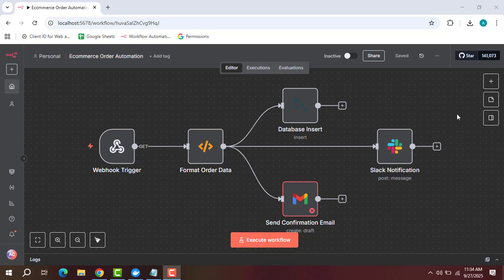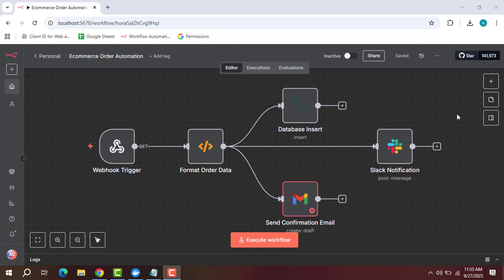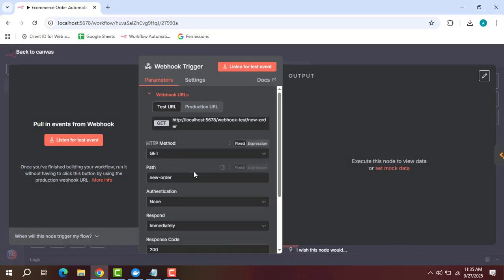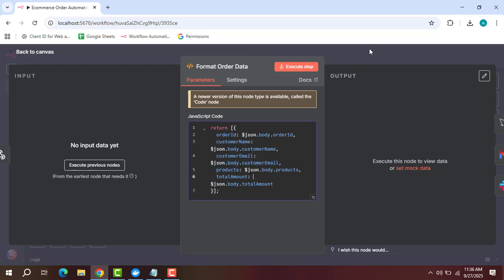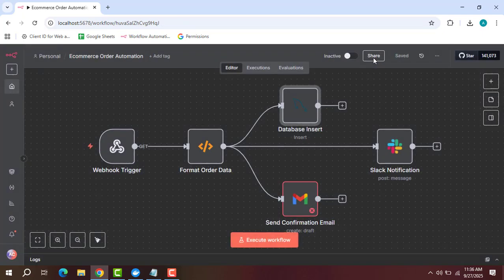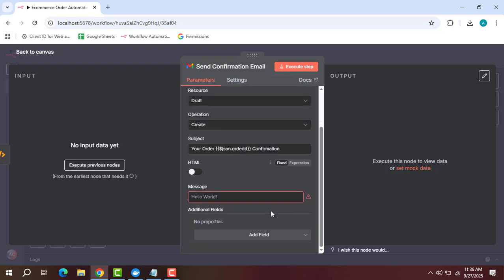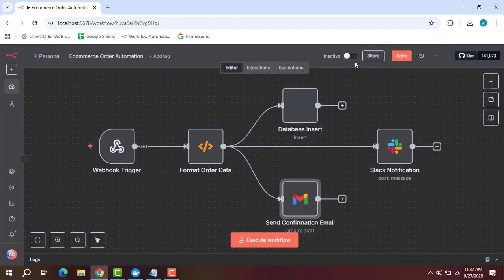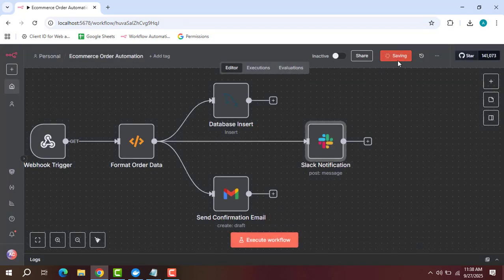n8n – Automate Ecommerce Orders & Customer Emails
In this tutorial, you’ll learn how to automatically process new ecommerce orders, store them in a database, send personalized order confirmation emails, and notify your fulfillment team instantly.

This workflow is perfect for online stores looking to save time, reduce errors, and increase customer satisfaction. Implementing this automation for clients or your own store